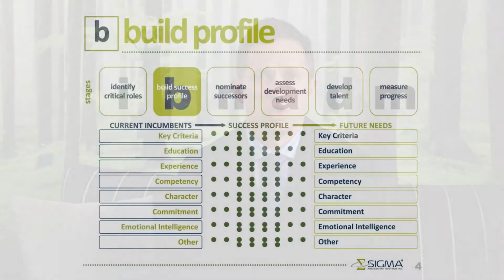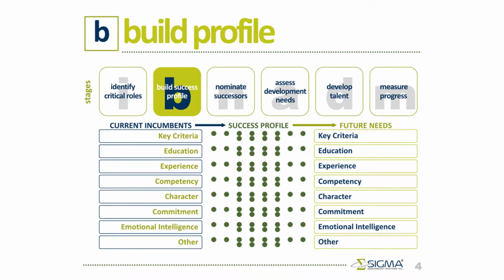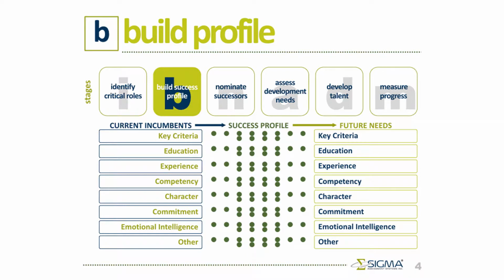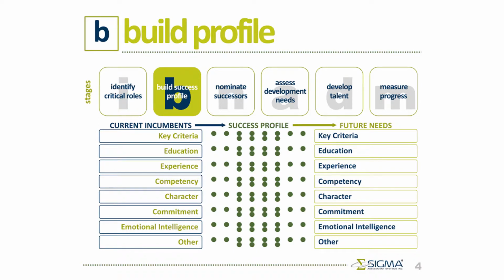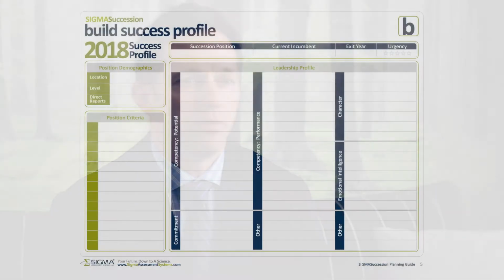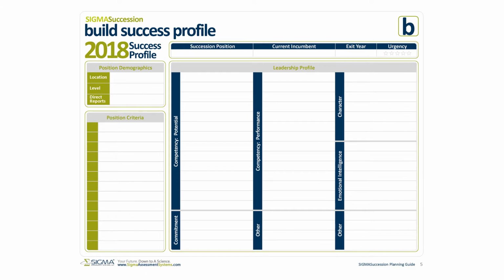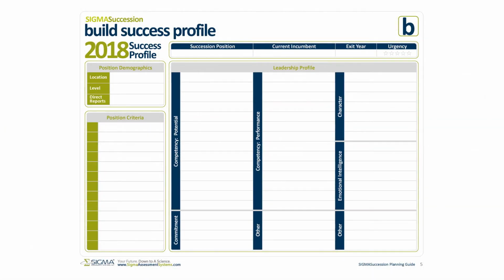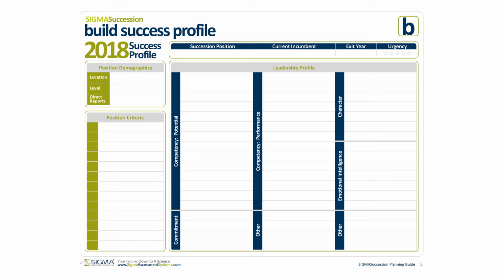Building Success Profiles for Succession Planning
SIGMA has created a Success Profile worksheet that allows you to fully explore the knowledge, skills, experiences, and characteristics that are required of any given role. This comprehensive look allows you to gather all the information about a single role in one place to begin to evaluate who might make good succession candidates for a given position. It also sets the standard for training and development for these candidates. Visit SIGMASuccession.com to access the Success Profile Template and more great resources.

Recommended Description: SIGMA has created a Success Profile worksheet that allows you to fully explore the knowledge, skills, experiences, and characteristics that are required of any given role. This comprehensive look allows you to gather all the information about a single role in one place to begin to evaluate who might make good succession candidates for a given position. It also sets the standard for training and development for these candidates.

A success profile should capture the requirements of the position both today and in the further. To build a strong success profile for succession planning it is important to gather input from a variety of sources including the current incumbent, their direct reports and the executive management team. By consolidating data from these various sources, you can really come up with the best fit for what that success profile looks like. The one critical piece that weaves through this success profile is your organization strategy. If we’re building a success profile for the future, we need to know where the organization is going to go in the future.

Building a success profile is a simple process in terms of the steps. For each success profile you would note the position, the individual in the position, their planned exit year and the urgency. You want to list the position requirements using the current job description as a baseline. Then you would gather input on from both the incumbent and their direct reports in terms of what would be needed for the role in the future.

Follow the success profile worksheet to develop your own success profiles for succession planning. It is important to remember that these requirements will change and adapt with your organization. Your success profiles are not a static document.
to access the Success Profile Template and more great resources.